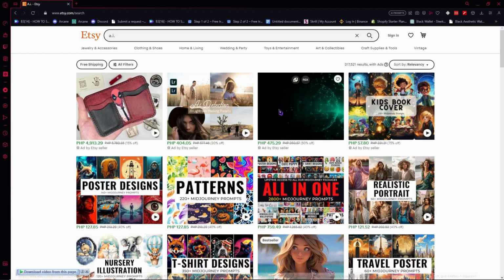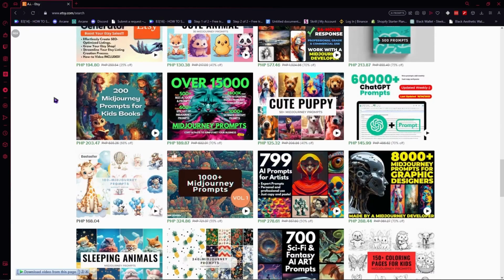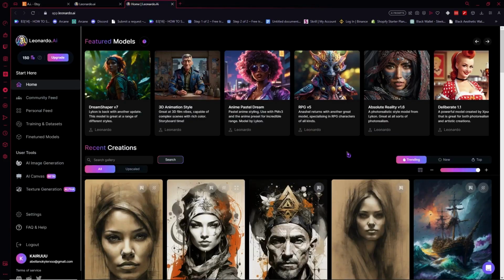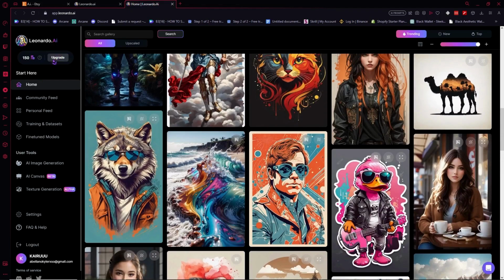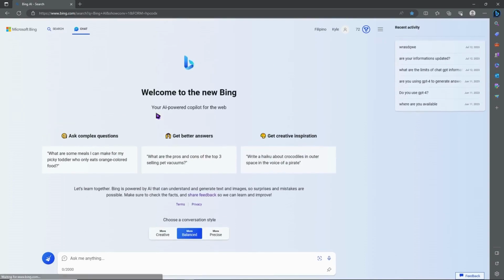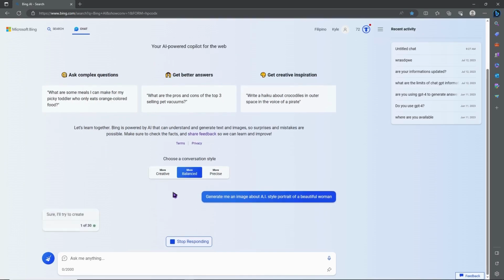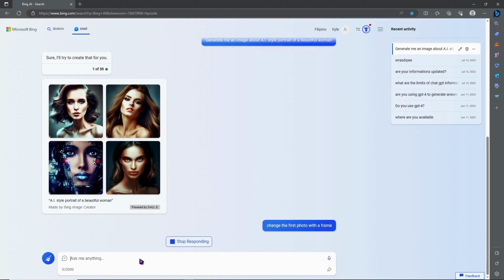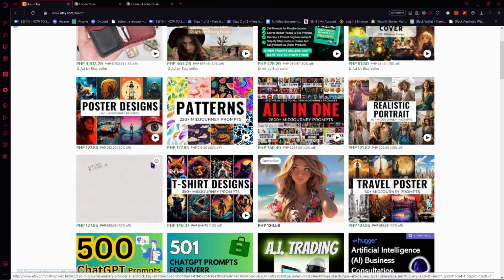How To Make Money By Selling A.I. Art (Step By Step)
Do you want to know How To Make Money By Selling A.I. Art? This video is for you! Learn How To Make Money By Selling A.I. Art. Follow the step-by-step tutorial and know How To Make Money By Selling A.I. Art. Let's get started!